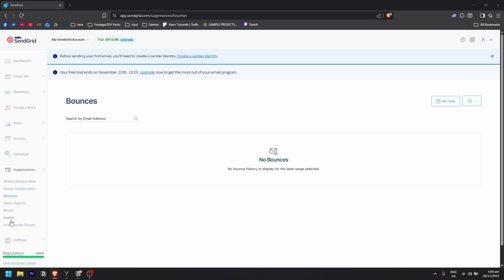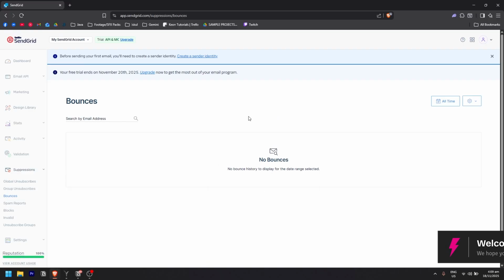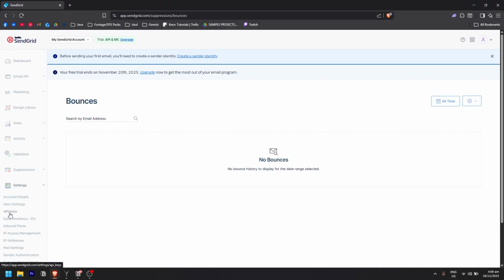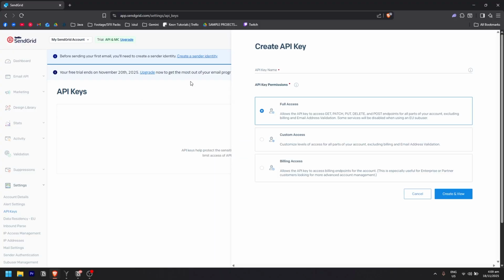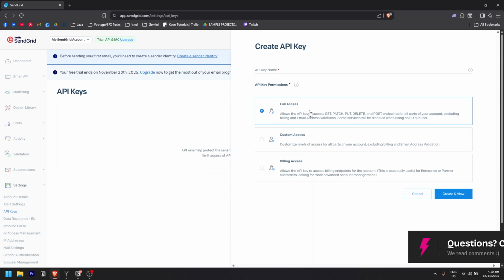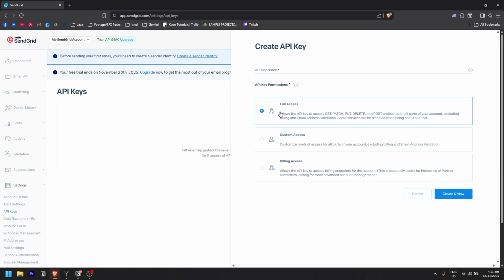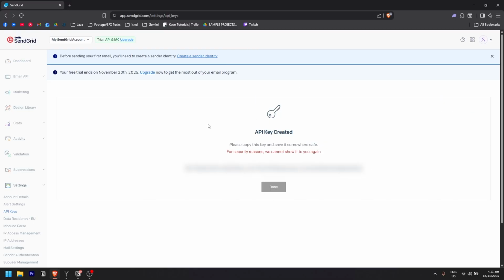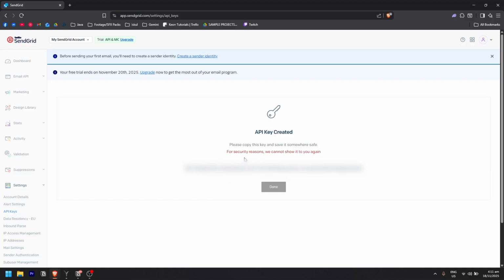How to GENERATE SENDGRID API KEY (Step by Step)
This tutorial shows how to generate a SendGrid API key for integrations and secure email sending. It’s helpful for developers and automation workflows. Please consider liking the video and letting us know if you have any comments, ideas or questions, we really appreciate any feedback! We have plenty of other tutorials on our channel so come and see if we can help you with anything else :)